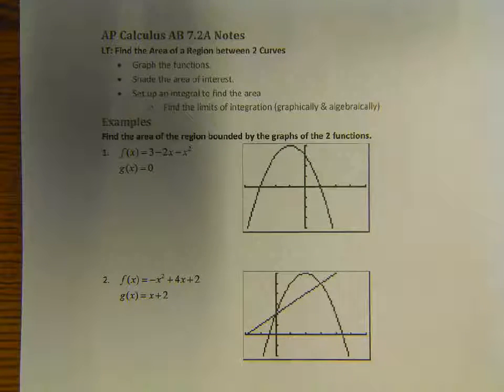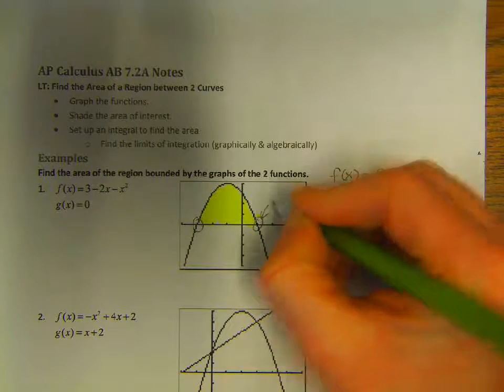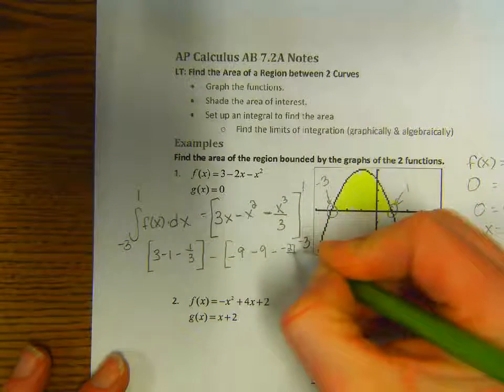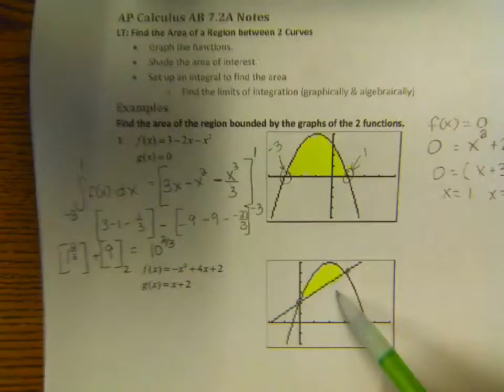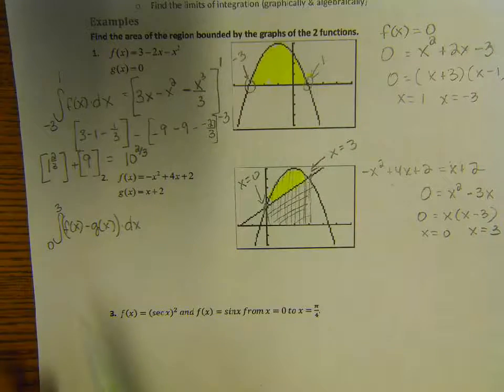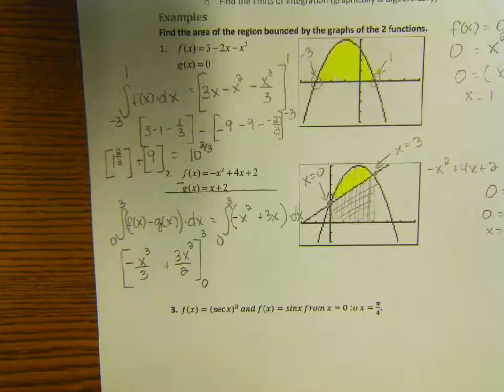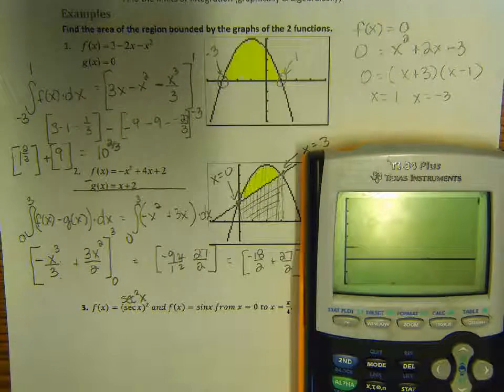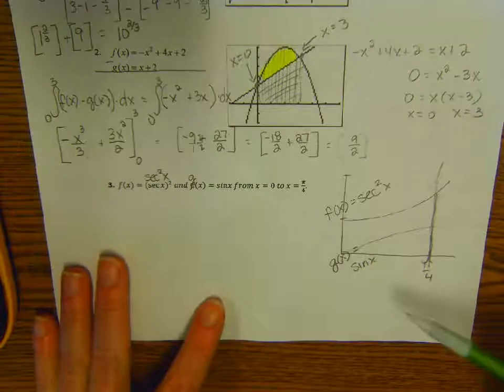AP Calculus 7.2 Day 1_0